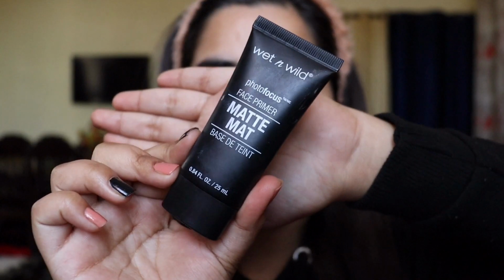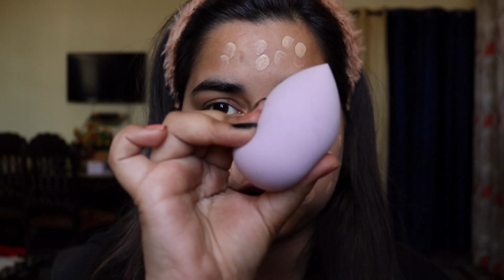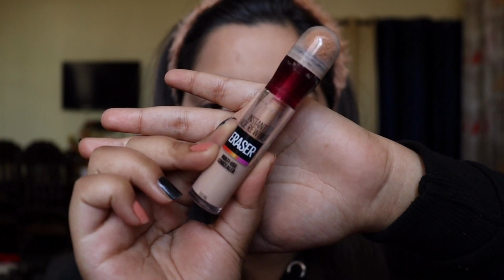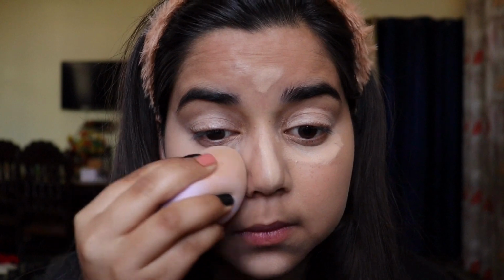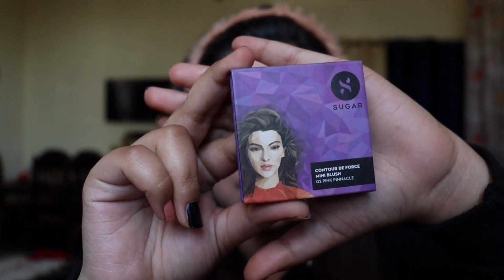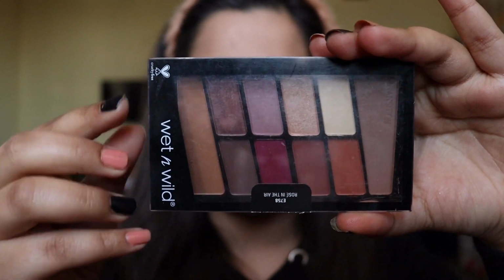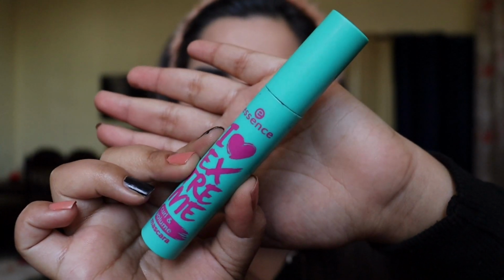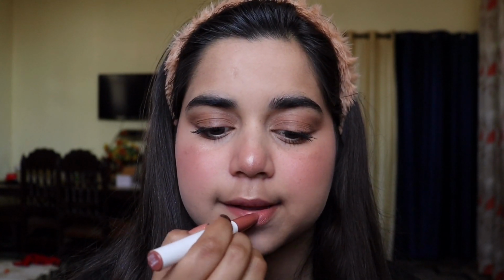Everyday Natural makeup tutorial || easy everyday makeup || envy creations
Here’s a everyday natural makeup tutorial for you guys I really hope you’ll like it
Your comments and likes mean the world to me 🌸
Products used:-
Primer-wet n wild photofocus
Foundation-maybelline fit me (128 warm nude)
Concealer-maybelline age rewind 10
Compact-facescanada
Blush-sugar Cosmetics
Highlighter-wet n wild
Eyeshadow-wet n wild (rosè in the air)
Mascara-essence
Lipsticks-colorpop lippie stick (parker)